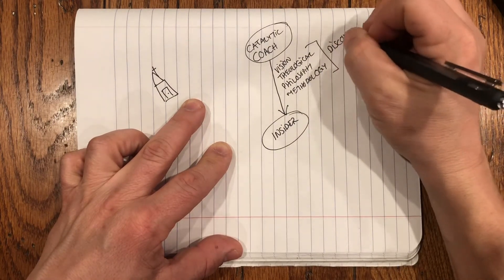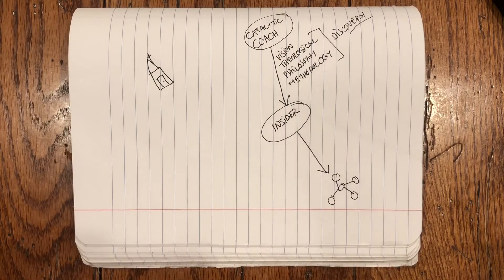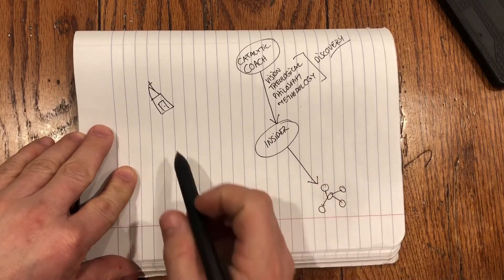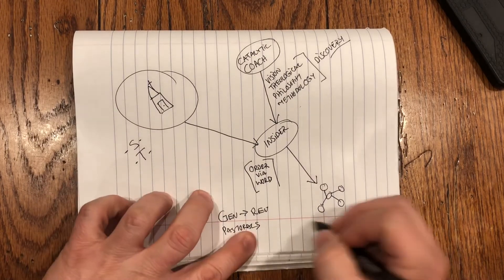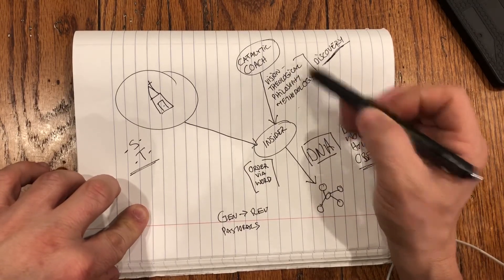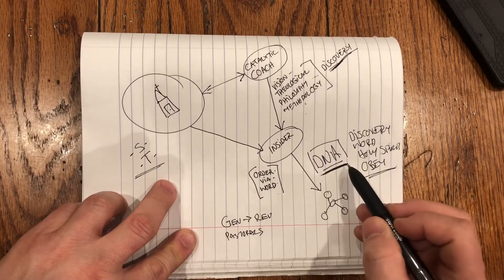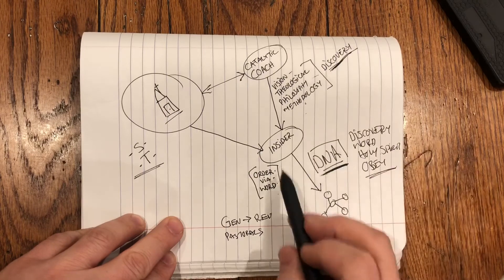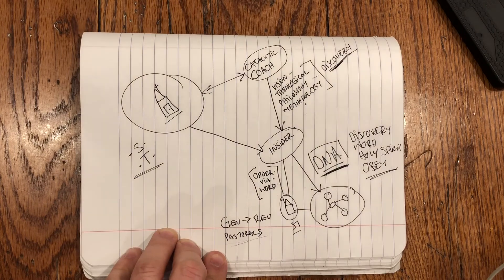What role can legacy churches or shepherd / teachers play in movements?